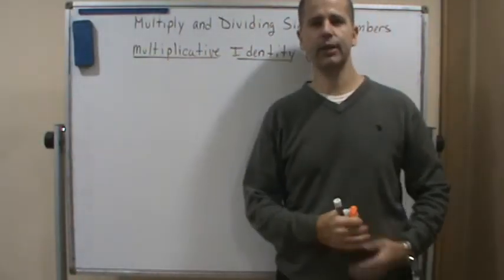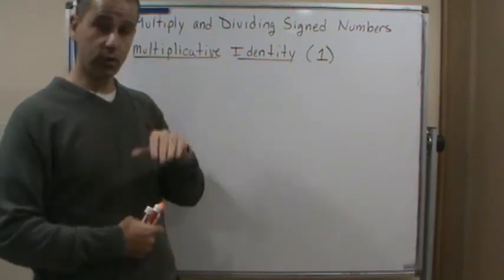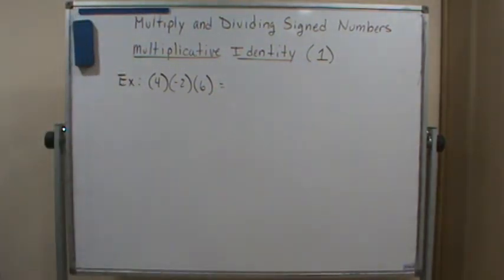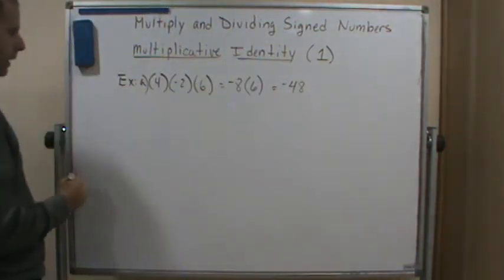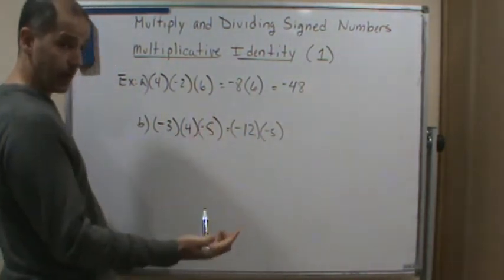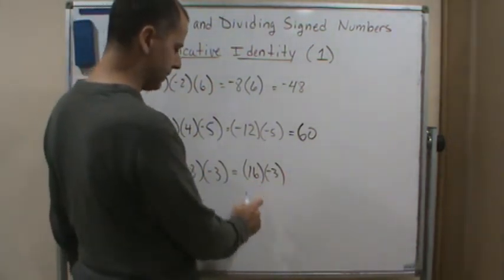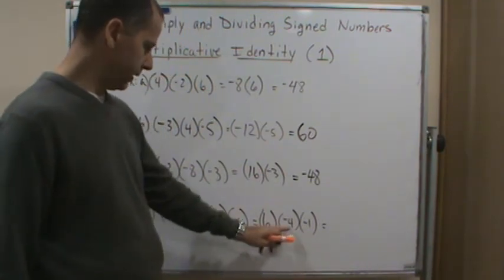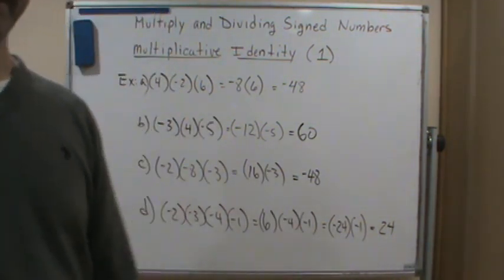Applied Math Sec 5 3 Multiplicative Identity